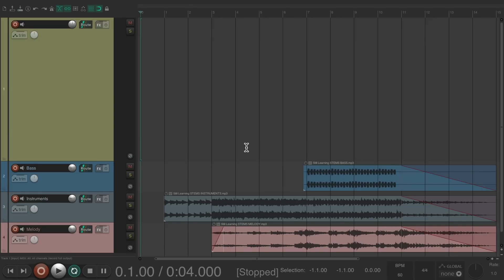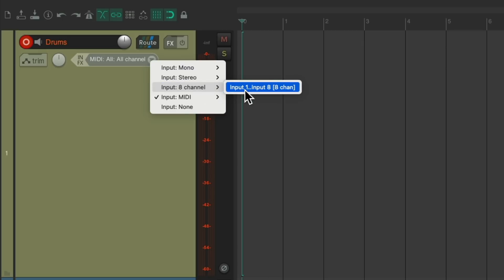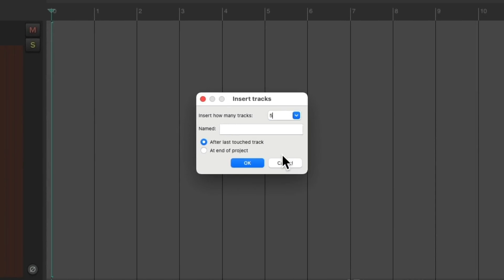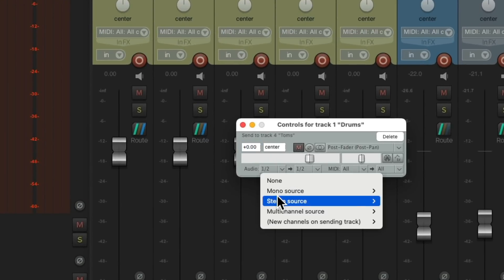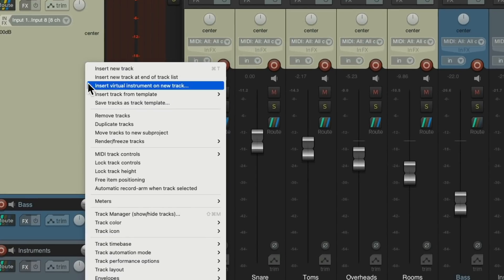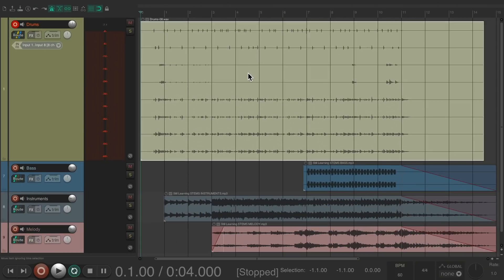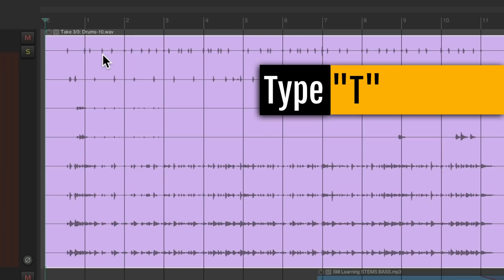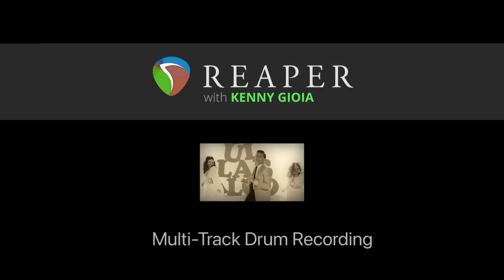Multi-Track Drum Recording in REAPER